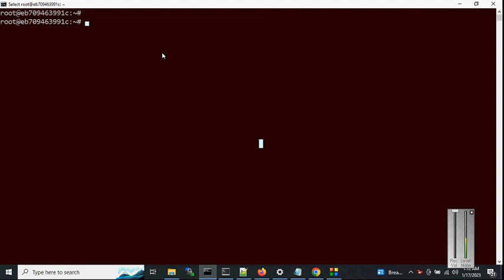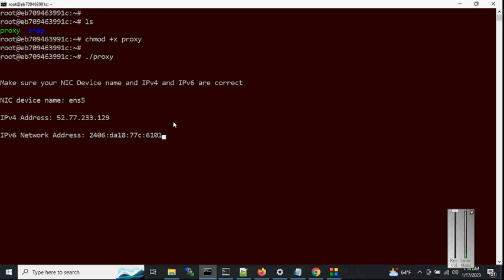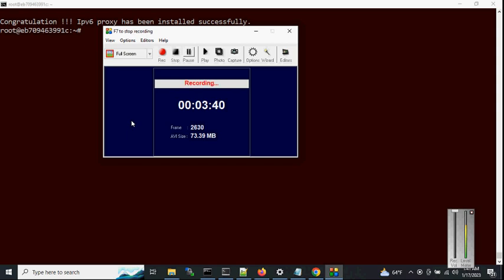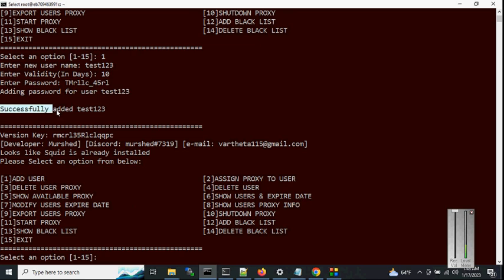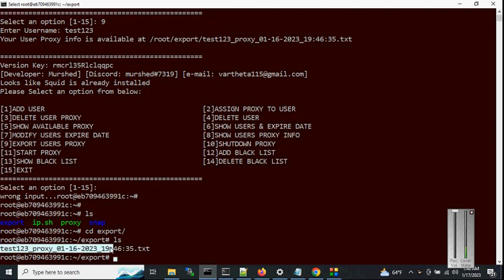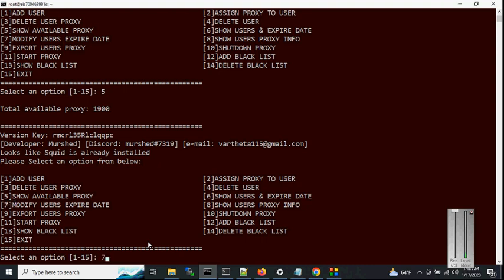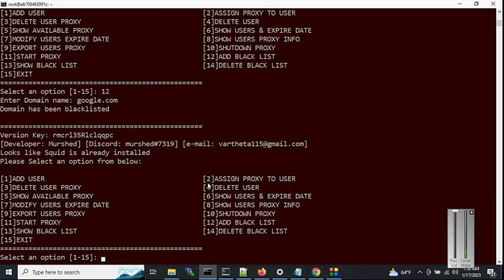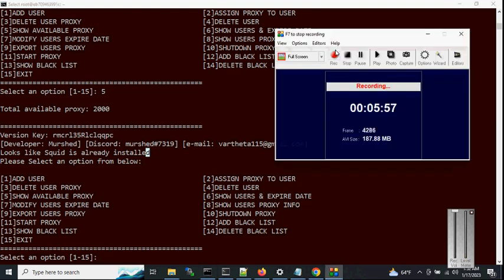Automated squid ipv6 proxy generator and management advance script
With this script you can install squid proxy server automatically and add your ipv6 subnet and generate proxy and export them.
some key features:
Add/remove users with expiry
Assign ip/proxy to users and export them
Domain blacklist etc etc...